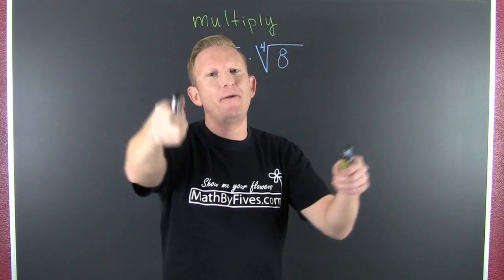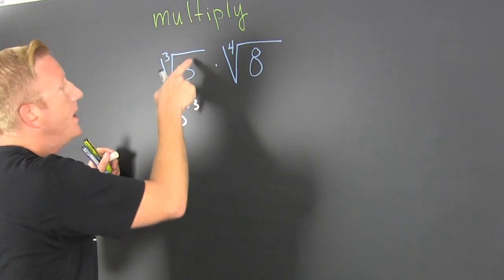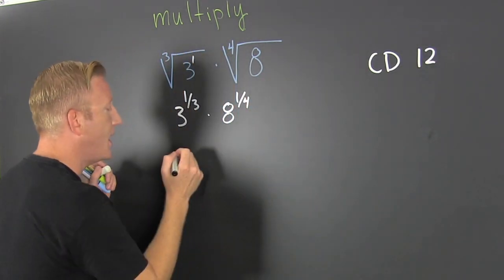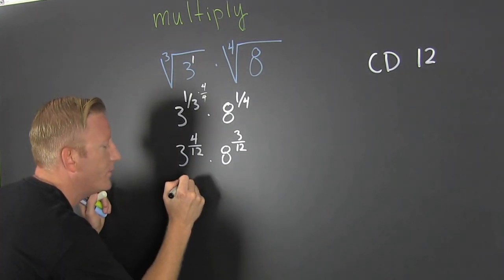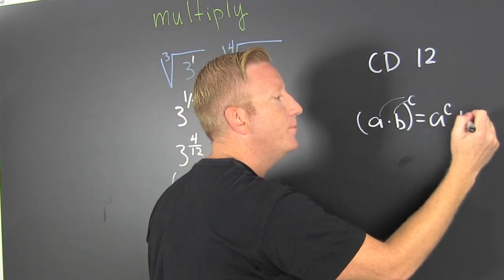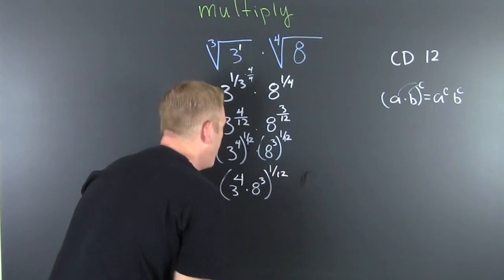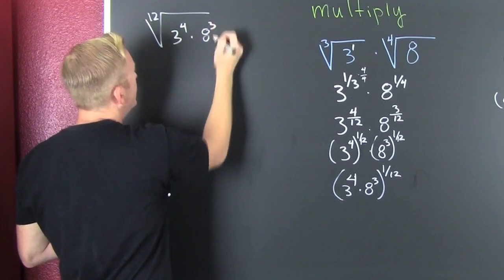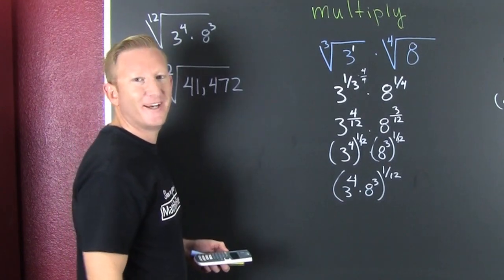Multiplying Radicals Roots with Unlike Indexes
These videos are part of the 30 day video challenge. Another difficult topic for students cuz it involves rational exponents and addition of fractions. This example gets ugly with nasty fractions enjoy.